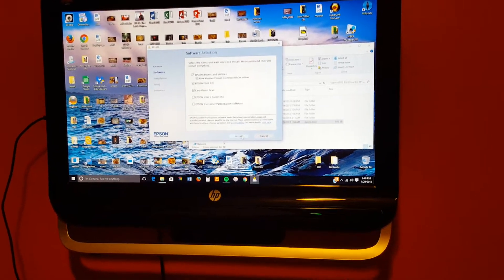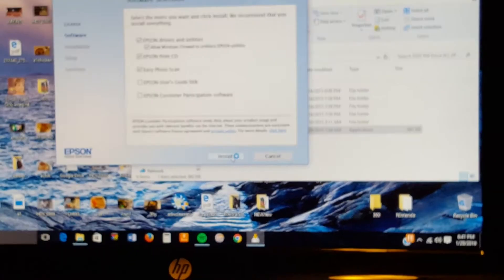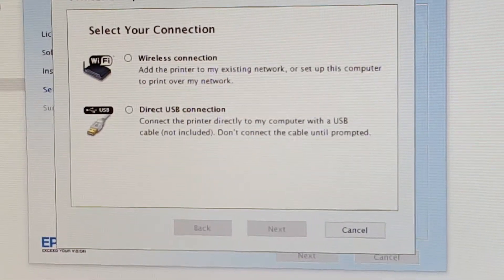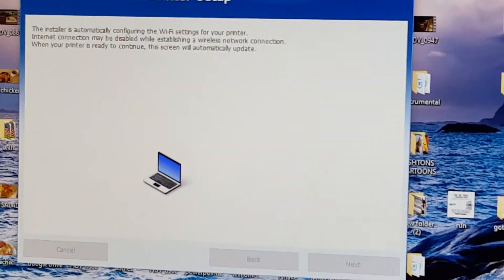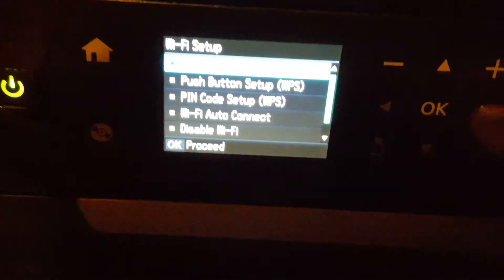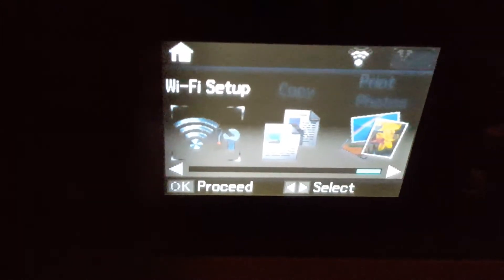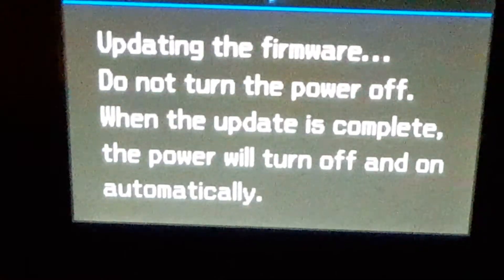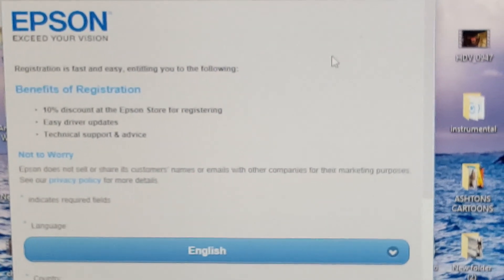Epson xp-630 startup driver and wifi install